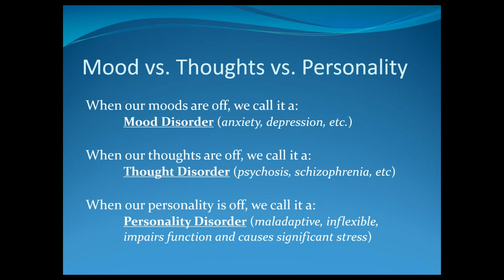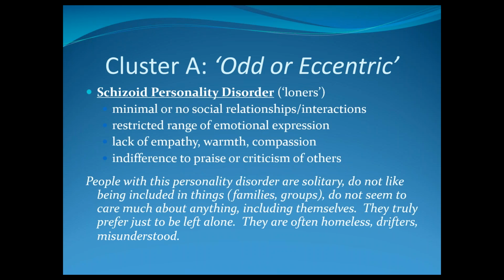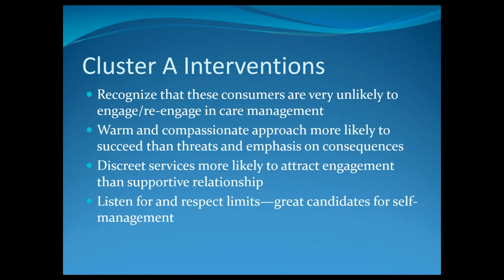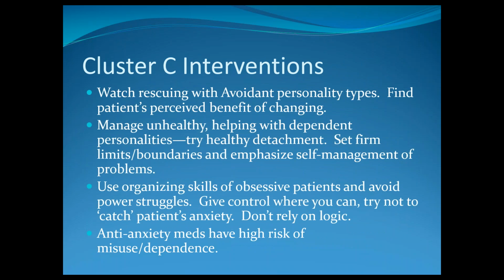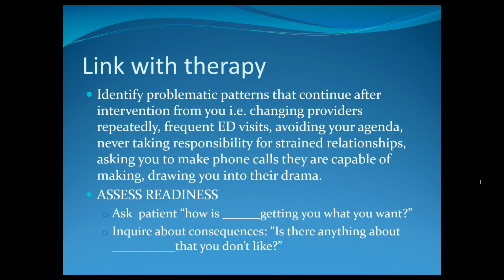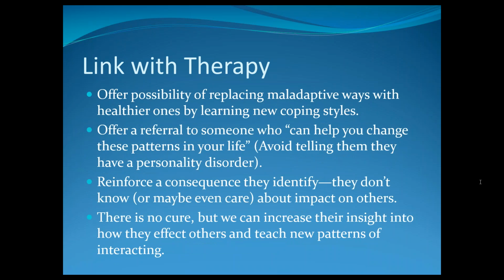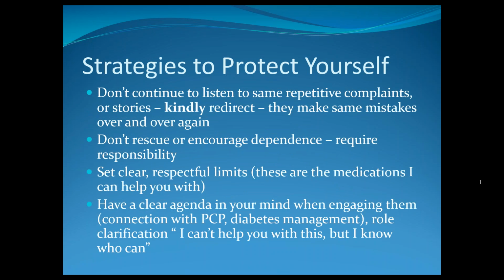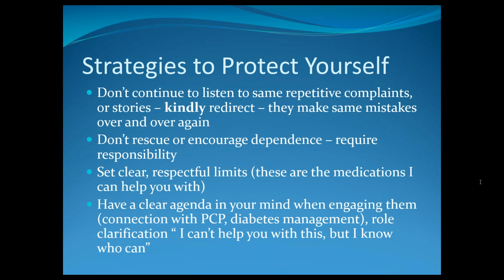Working With SPMI Patients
This webinar will cover the basics of Personality Disorders from types/characteristics/symptoms and also provide strategies on how to provide Care Management to patients with these traits and diagnosis.